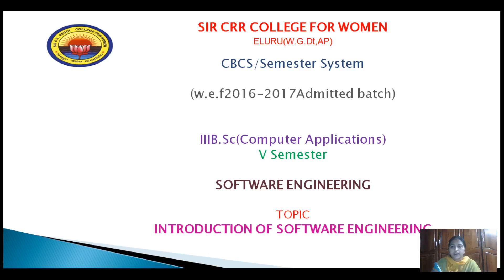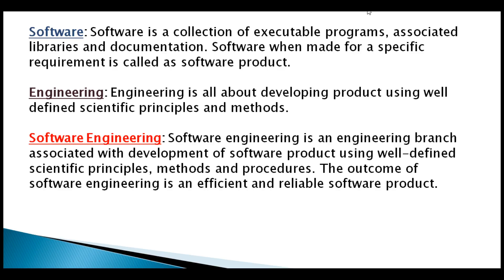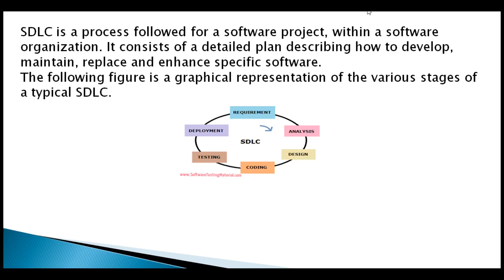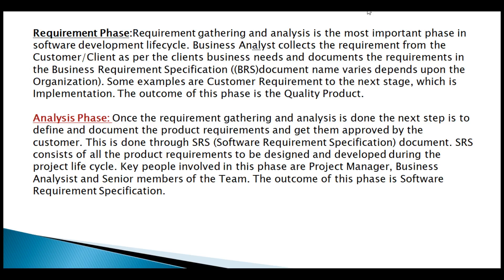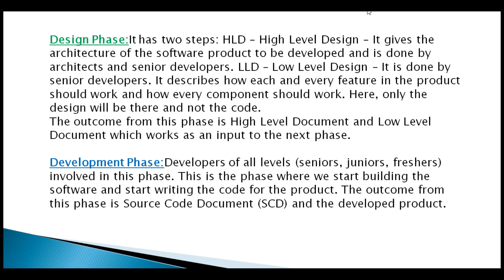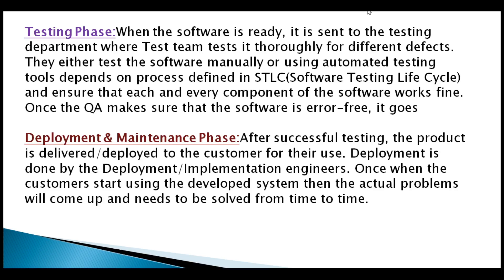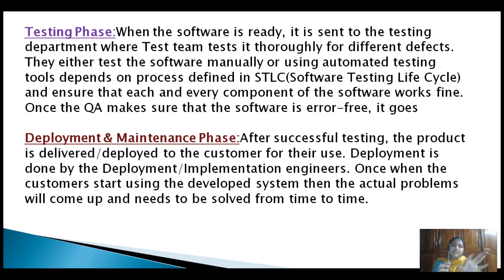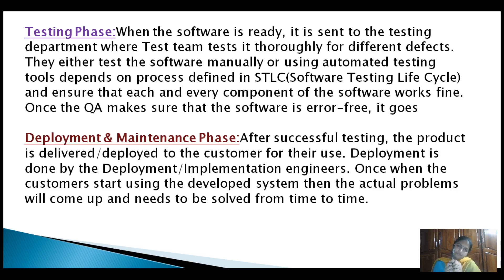1. III B.Sc 5th Semester - Computers - Software Engineering -- part 1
III B.Sc 5th Semester
Computer Science
Paper : Software Engineering
Topic : Introduction to Software Engineering -- part 1